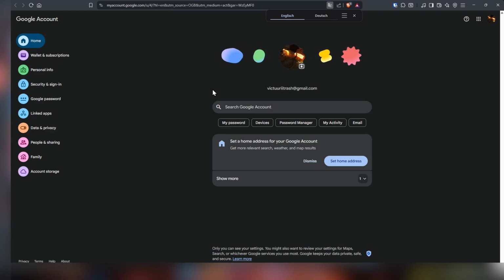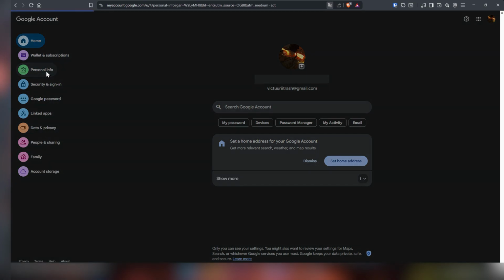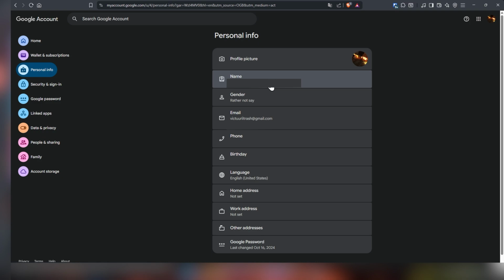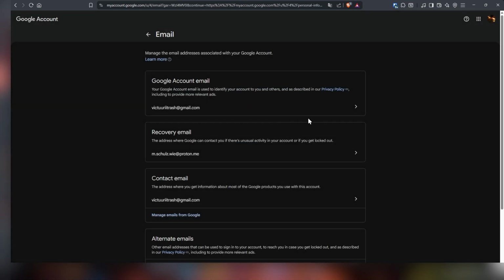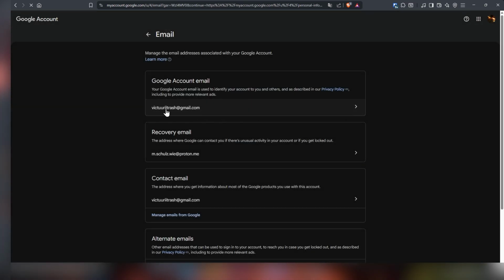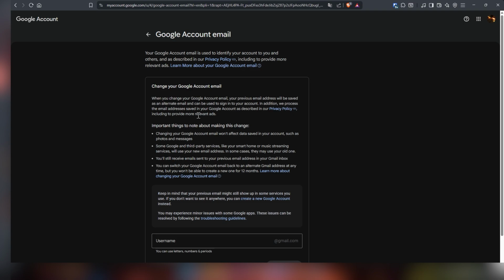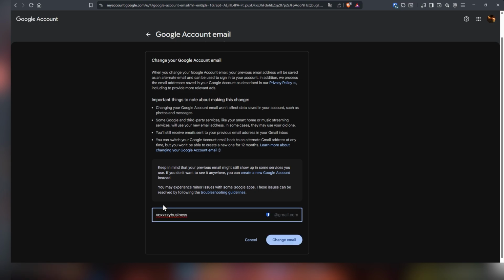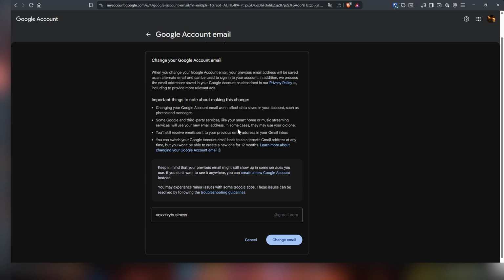How to Change Google Account Email Address (Quick & Easy Tutorial)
In this quick tutorial, I will show you exactly how to change your Google Account email step-by-step! We will cover how to navigate your Google account settings, find the personal info section, and check if your specific account allows an email change or how to add an alternate email.